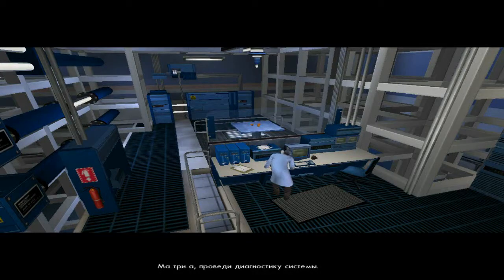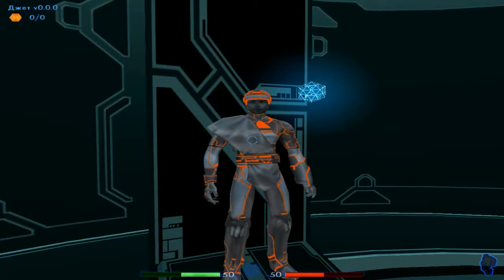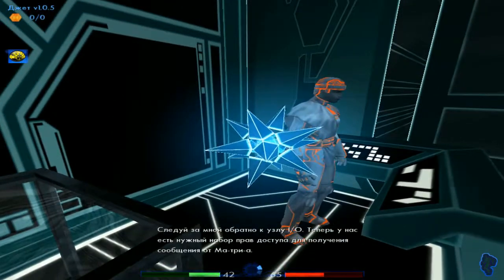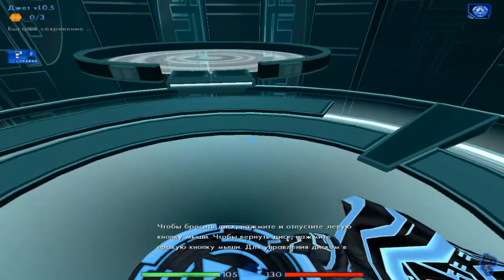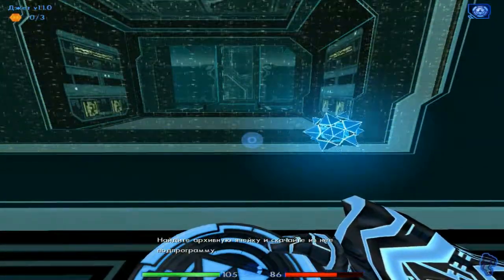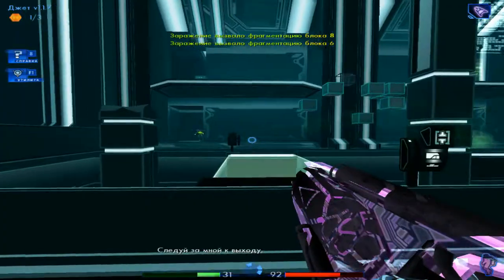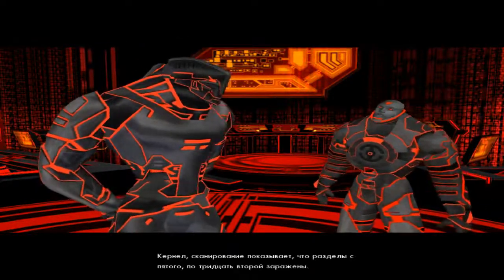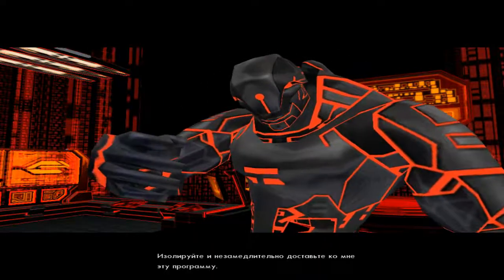Tron 2 0. #1. Сервер лаборатории. Прохождение без комментариев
Прохождение шутера по мотивам фильма Tron, без комментариев, PC-версия. Уровень: Сервер лаборатории.

Вас зовут Джет Брэдли, и вы больше не человек. Вас перевели в цифровой формат, и вы очутились внутри глобальной компьютерной системы TRON. Здесь вы должны найти своего отца, похищенного обезумевшим искусственным разумом. Это задачка посложнее Quake III - вокруг кишат почти неуязвимые существа, запрограммированные только на ваше убийство. Они рыщут в недрах компьютеров, чтобы найти вас, впиться в ваше тело и высосать всю информацию! Вооружитесь до зубов фантастическими автоматами, дробовиками, лазерными снайперскими винтовками, ракетницами, гранатометами и метательными дисками. Отправляйтесь в запутанные лабиринты, где засели полчища жестоких противников. Уничтожьте их всех - и вновь станьте человеком!